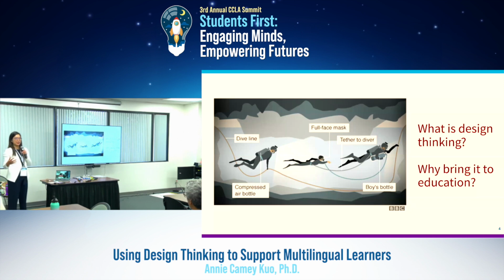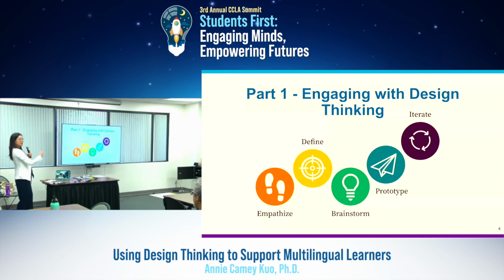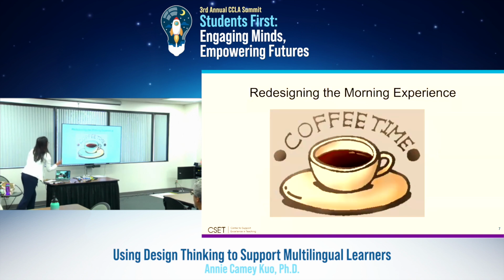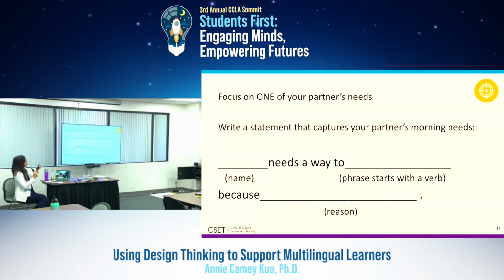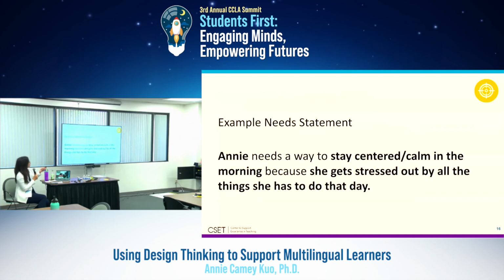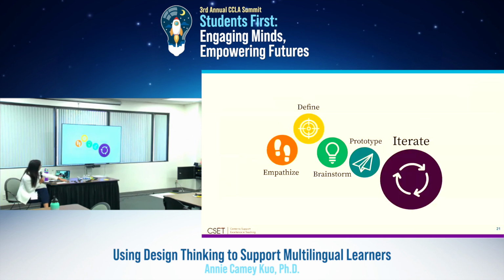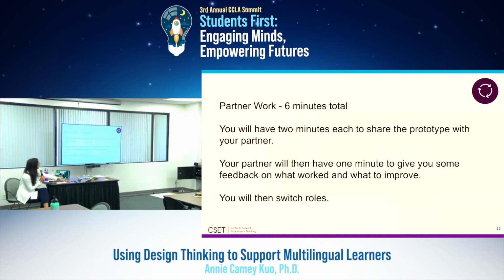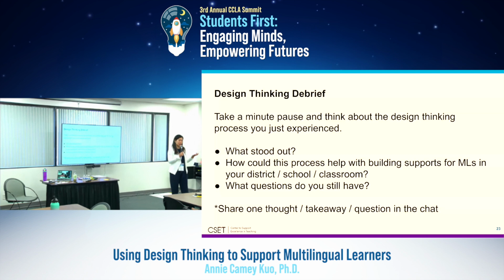Using Design Thinking to Support Multilingual Learners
Presenter: Dr. Annie Camey Kuo - Director of Research-Practice Partnerships, Stanford Graduate School of Education - CSET / Understanding Language

In this presentation, Dr. Annie Camey Kuo will facilitate design thinking activities to help participants build and extend knowledge of the design thinking process and connect it to building supports for multilingual learners.